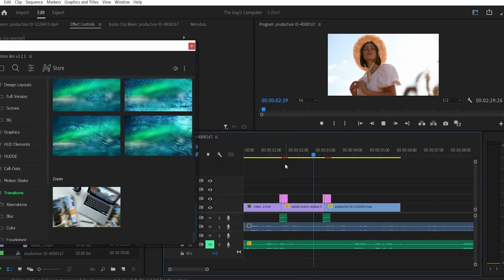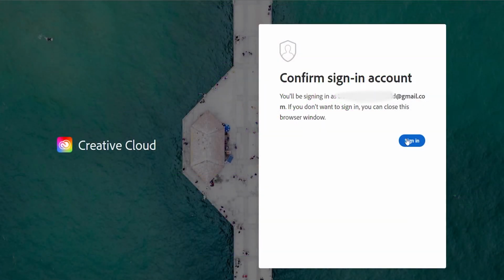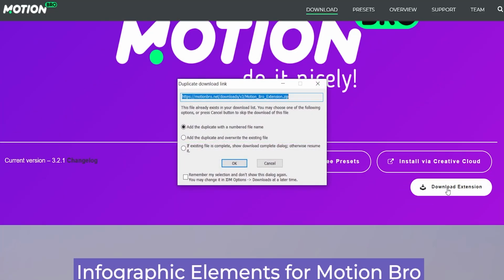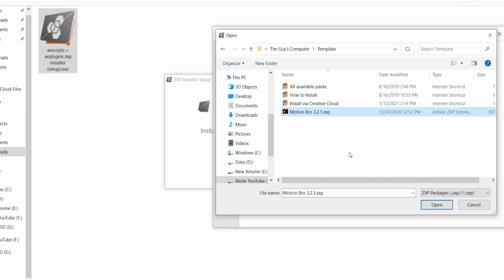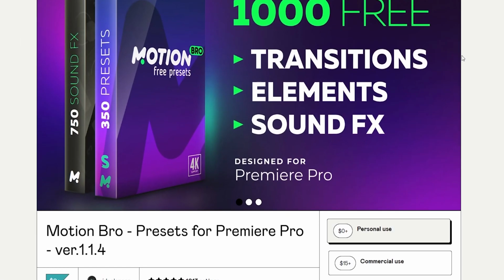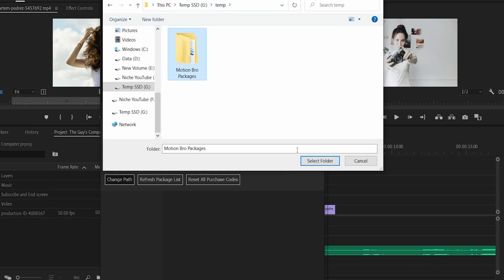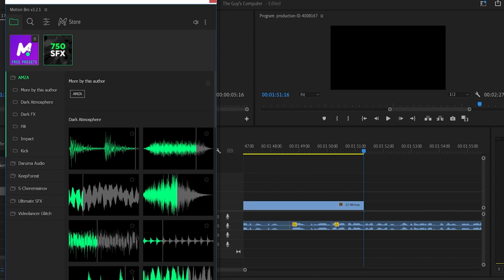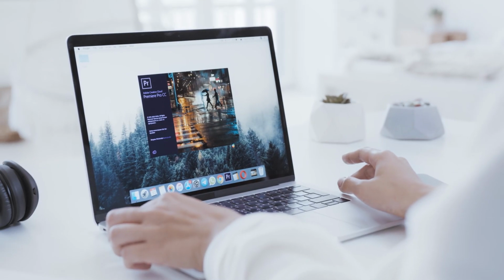Zoom Transition Premiere Pro (Quick and Easy)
Looking to apply Zoom transition while editing videos in Premiere Pro in 2022 then keep watching till the end.

To apply this effect, we will be using a plugin called "Motion Bro"

1. Download Motion Bro Plugin

2. Now you can either install it via "Creative Cloud" that is super easy  but if you want to use it without CC then download the "Extension"

3. Extract the extension files.

5. Open "Zxp" and select the "premiere pro" and locate the "Extention" file that     you had extracted earlier. After that it will prompt to Install.

6.  Next download and unzip the free presets

7. After extraction, Open the Premiere pro and under "Windows" and "Extention" you will find motion Bro.

After that you will have to navigate to the extracted "Free Presets" folder. And it will be automatically installed.

And then from the transitions, you can apply the zoom effect in your videos easily.